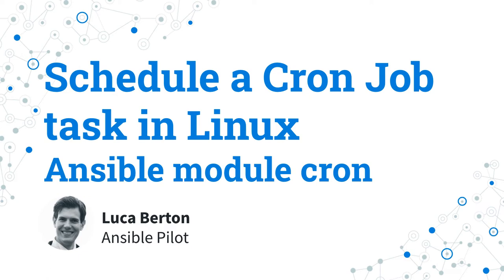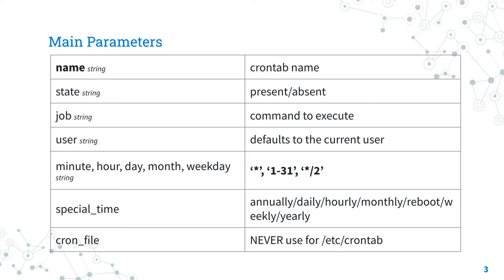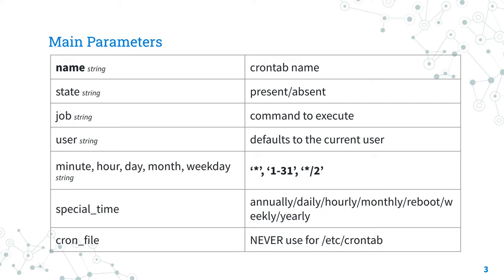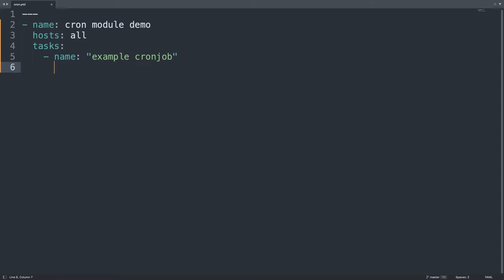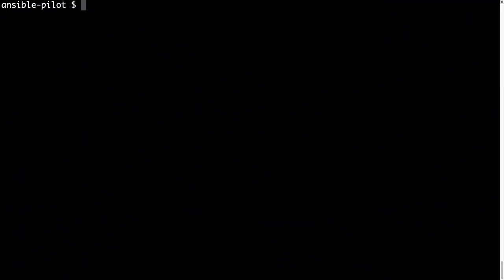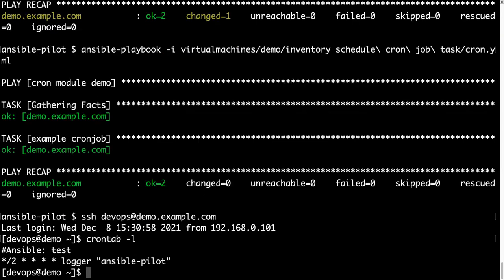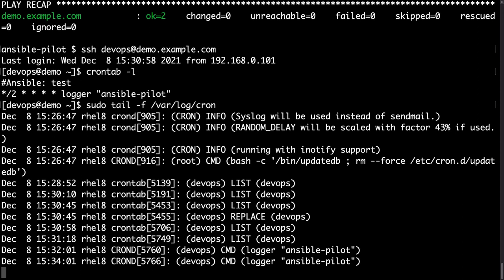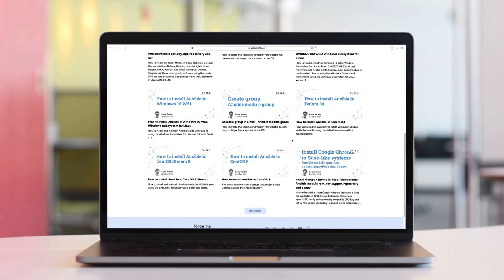Schedule a Cron Job task in Linux - Ansible module cron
How to automate the schedule of command execution to a specific minute, hour, day, month, weekday, and user in Linux using cron service.

Timestamps
00:00 Introduction
00:21 ansible.builtin.cron Ansible module
01:08 parameters of ansible.builtin.cron
03:40 website
03:10 cron module demo playbook
06:27 cron module execution and verification
10:31 Recap

200+ Automation Examples For Linux and Windows System Administrator and DevOps

200+ Automation Examples For Linux and Windows System Administrator and DevOps